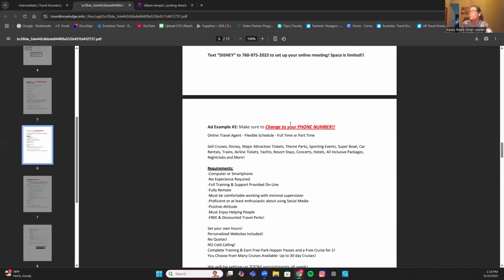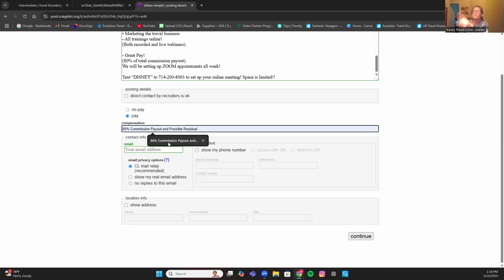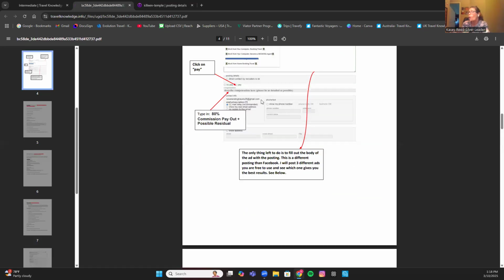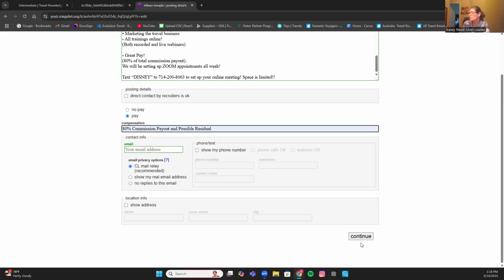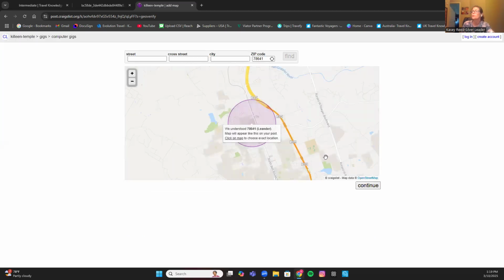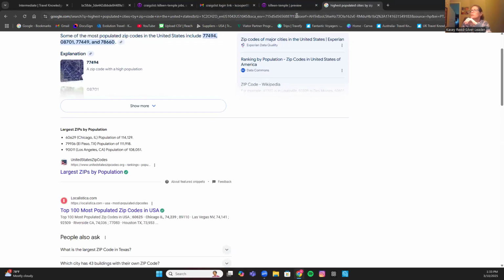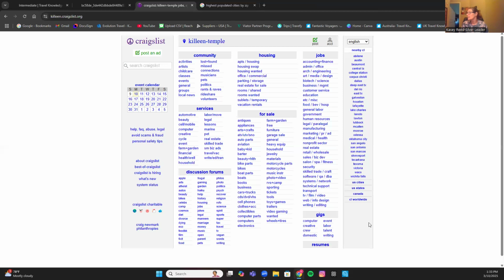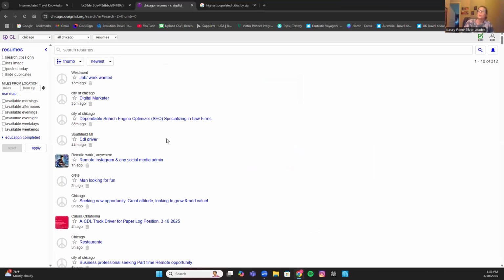Craigslist Ads & Resumes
Learn how to post craigslist ads as well as find resumes that you can share the opportunity with people.